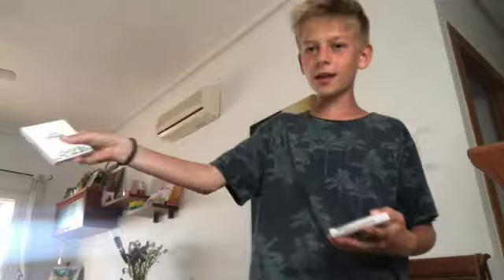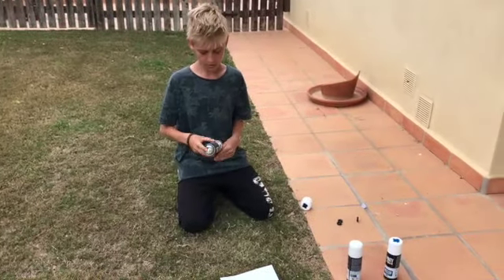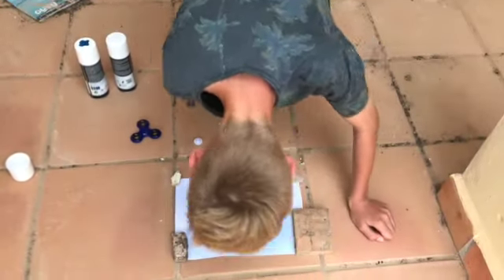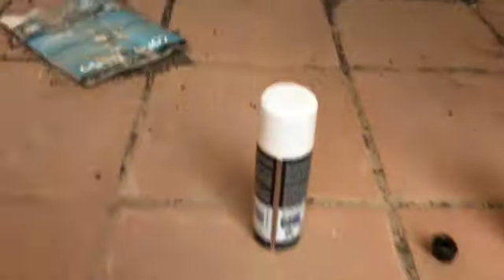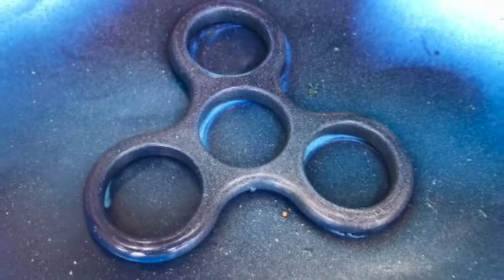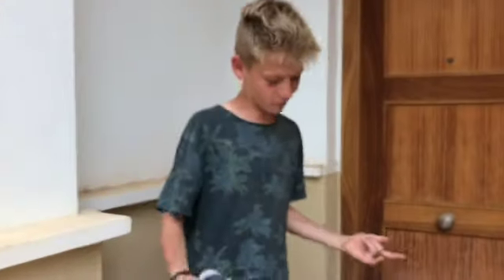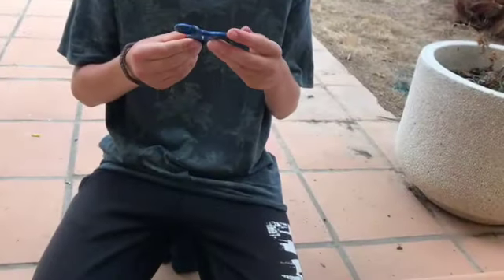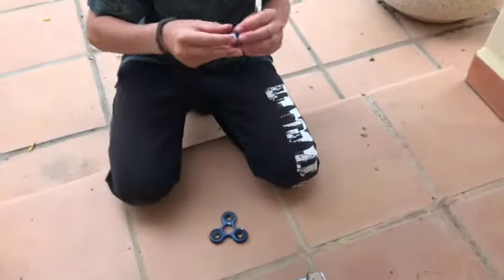spray painting a figet spiner (very cool)